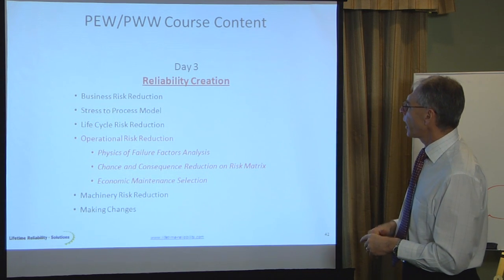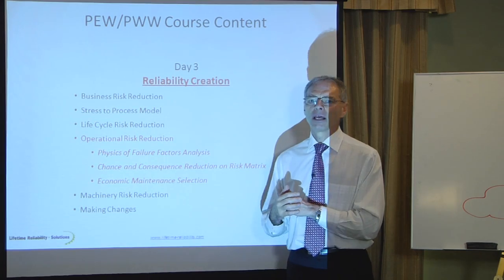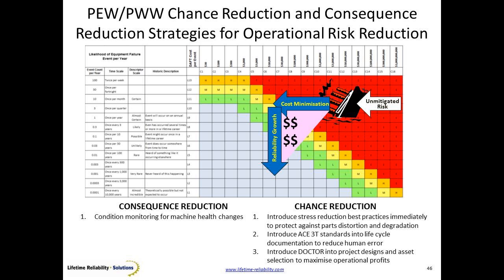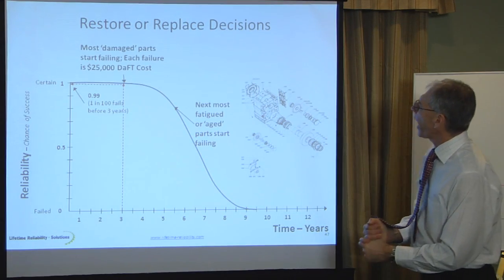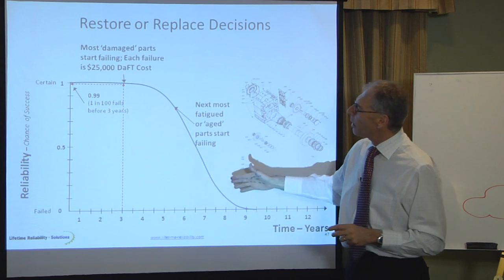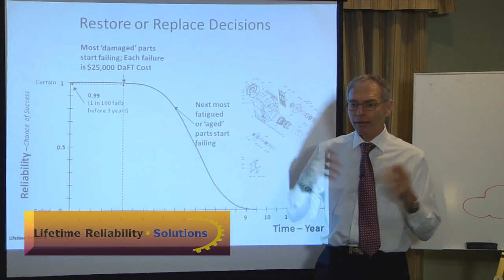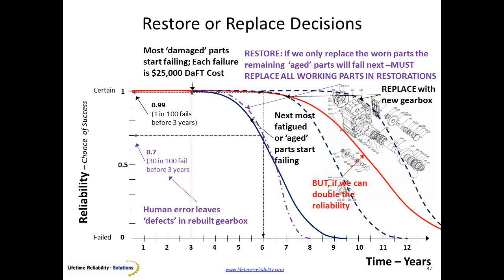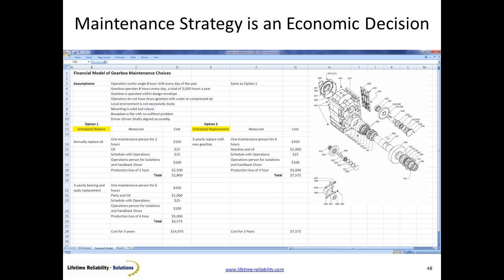18. Operational Risk Reduction: world class production needs sure equipment reliability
LRS Plant Wellness Way Day3 Session 18: Operational Risk Reduction: During the operation of your plant and machinery, production can only be guaranteed if you previously removed the risks to your machinery and equipment health and well-being.

Consultants and companies around the world can get a license to use the Plant and Equipment Wellness Way methodology to Operational Excellence.